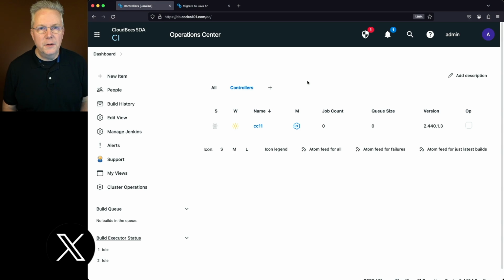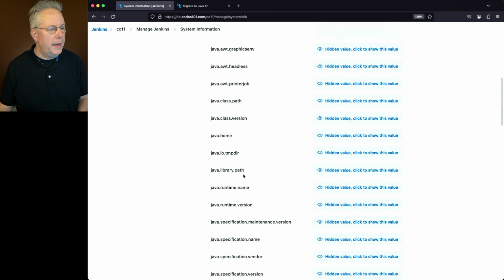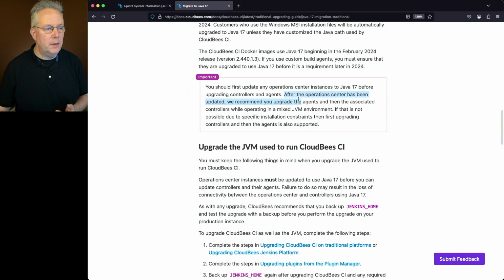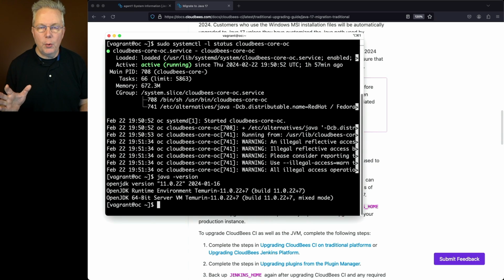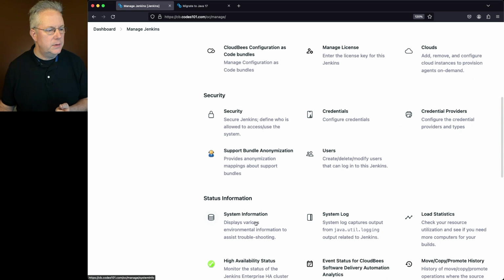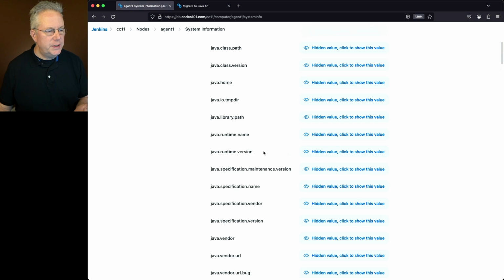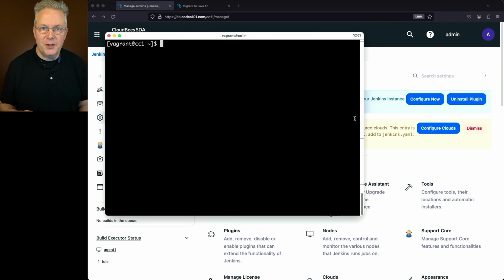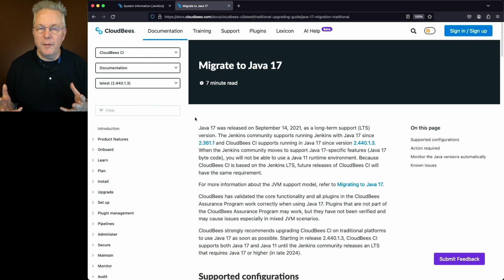Upgrading CloudBees CI Java Version From 11 to 17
Timecodes ⏱:

00:00 Introduction
00:07 Starting point
01:24 Review the migration documentation
02:27 Upgrade Operations Center to Java 17
04:10 Upgrade Agent to Java 17
05:52 Upgrade Client Controller to Java 17